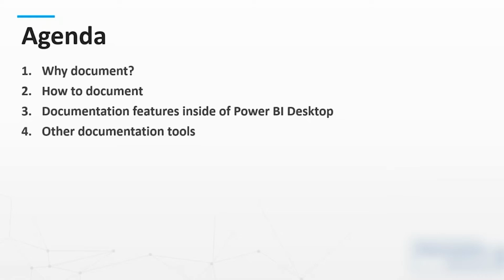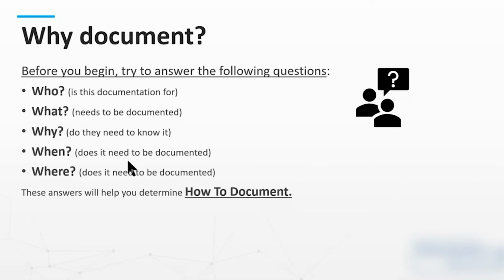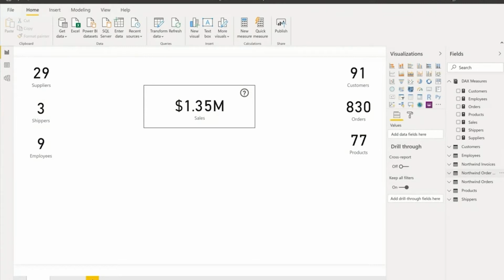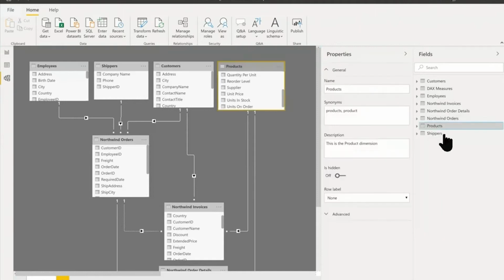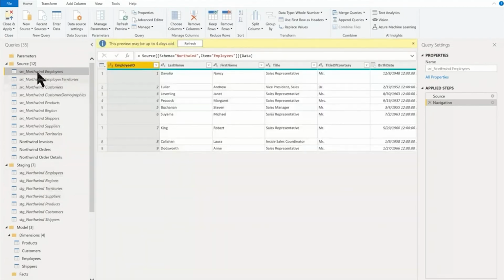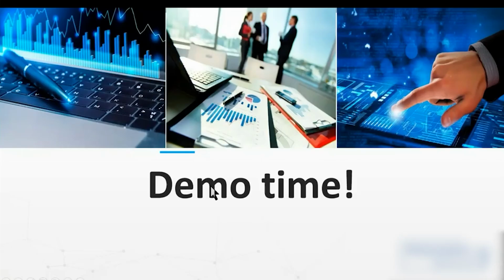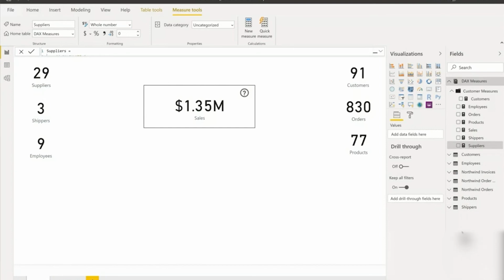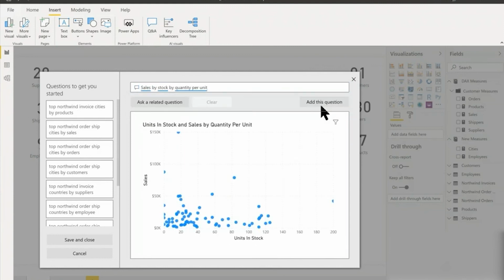Documenting Your Power BI Projects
Do you want to learn how to document your Power BI Projects?

In this presentation, you’ll learn Power BI’s internal documentation capabilities as well as look at some other tools available to document your Power BI models and reports.